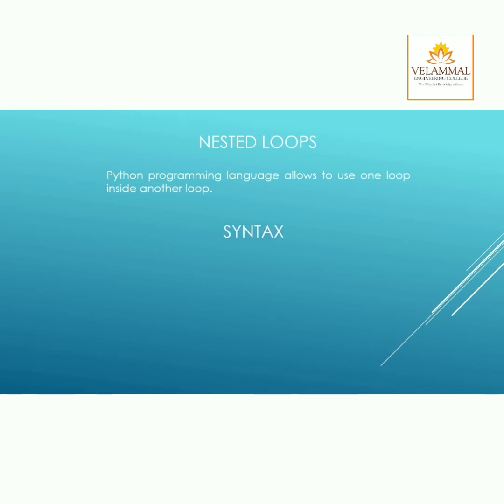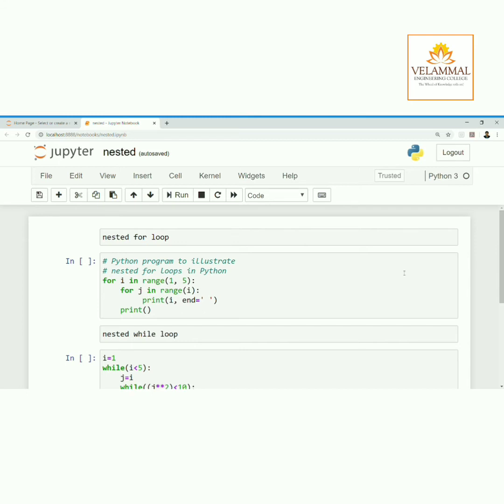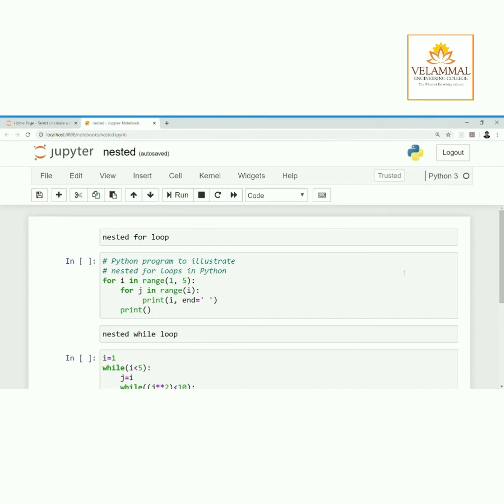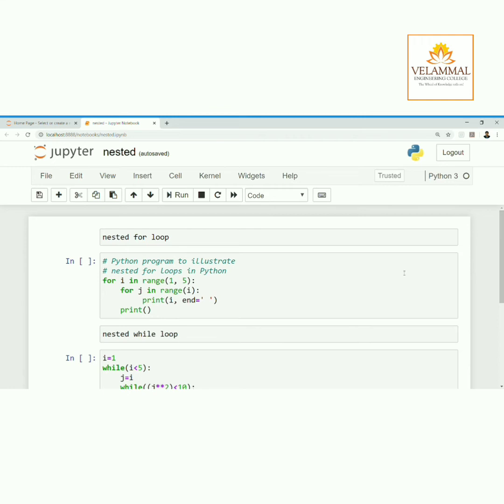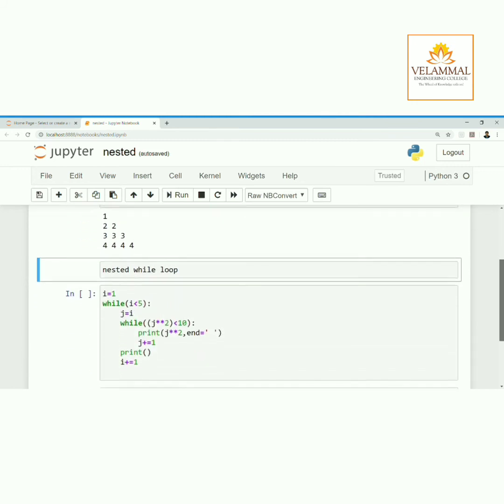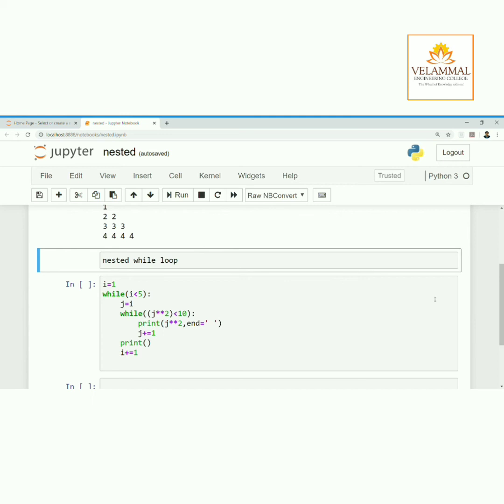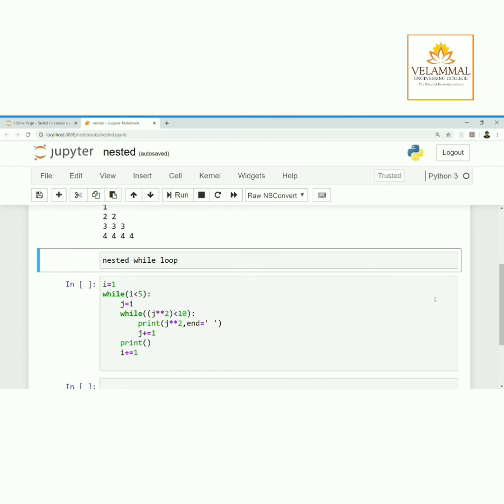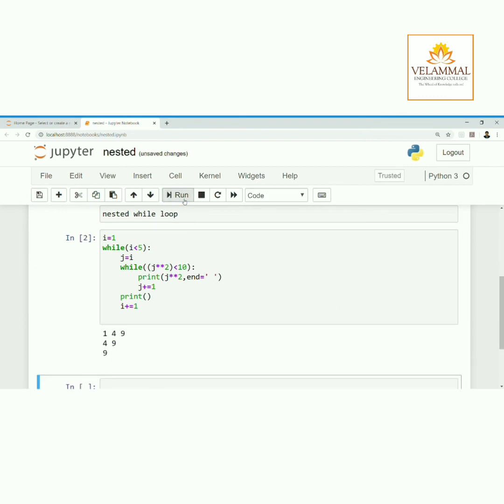NESTED LOOPS || PYTHON ONLINE WORKSHOP || VEC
This video covers all about nested loops like nested for loop and nested while loop along with some examples.